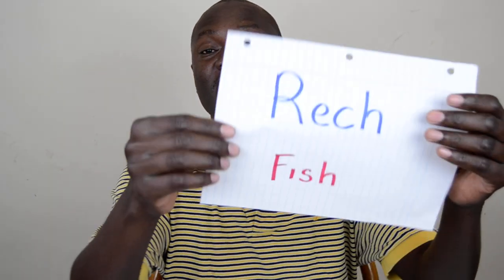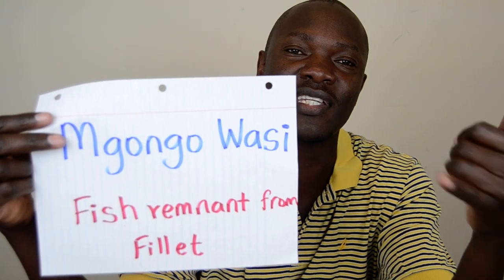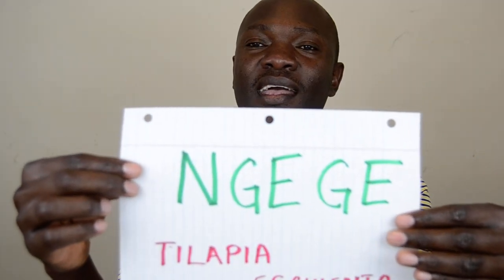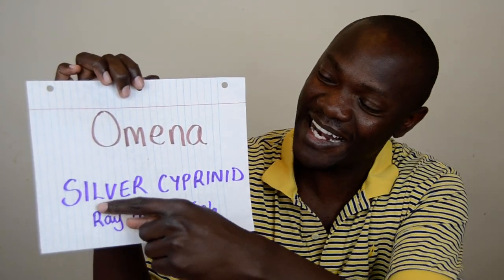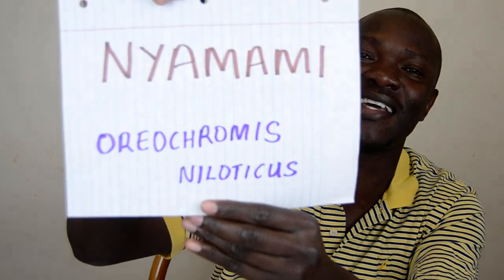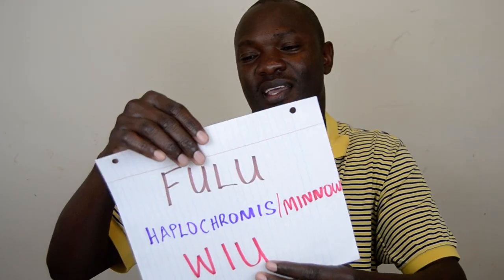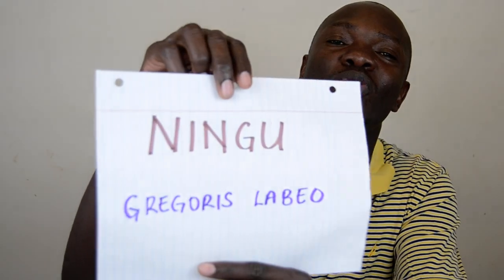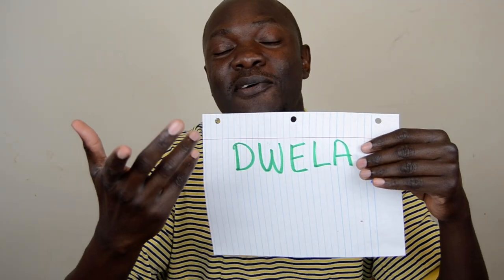FISH LUO names of common fresh water fish EP59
Fish Luo names of fresh water fish! We inadvertently wrote the wrong spelling for "SEU" type of fish, it should be Bagrus Docmak! Sorry for that...

Let us know if you would like to send us stuff and we shall be glad to provide an address.